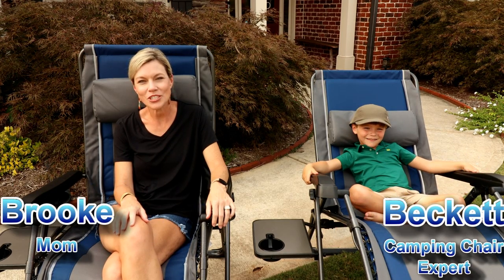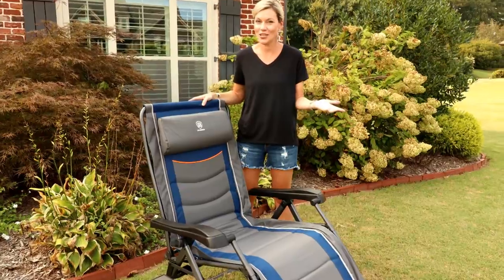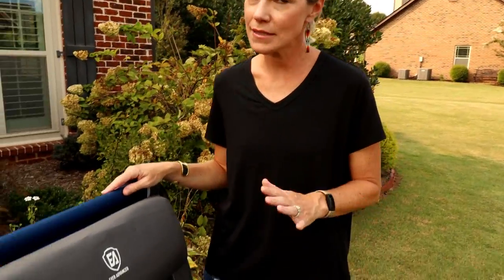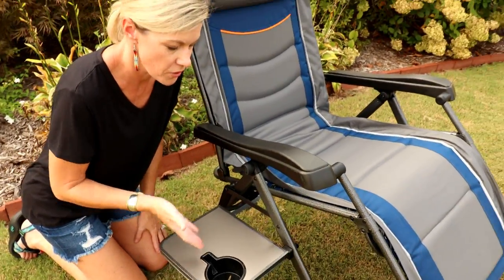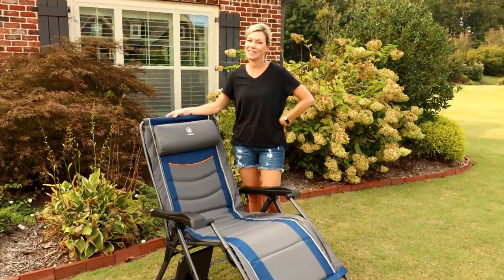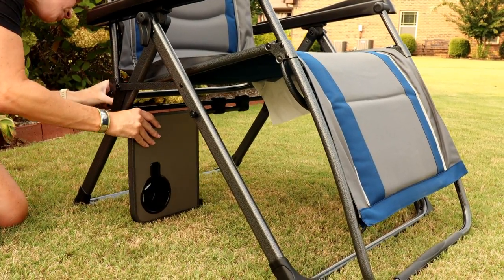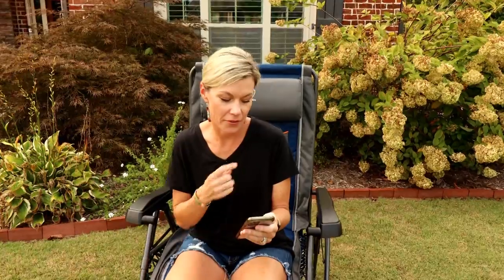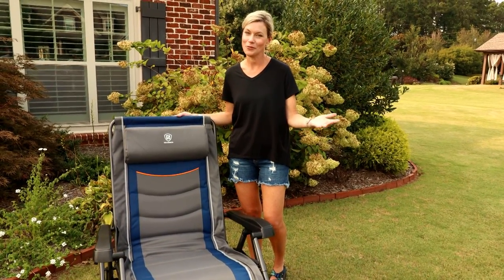High End Zero-Gravity Camping Chairs. Momma is Happy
AMAZON STORE

CAMERA GEAR